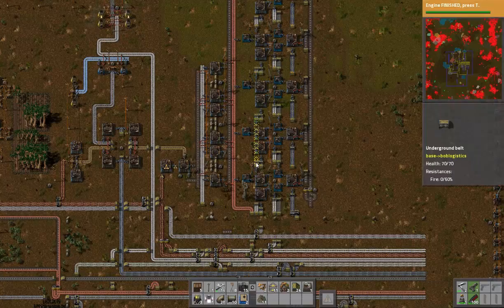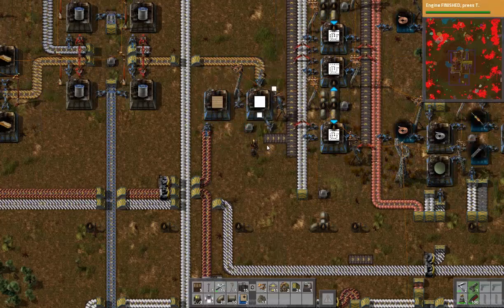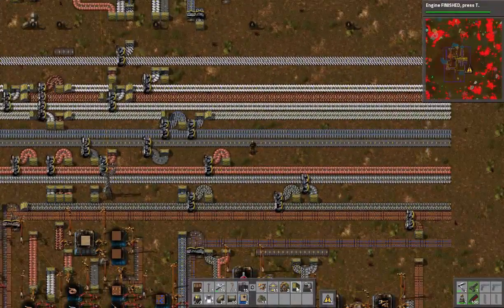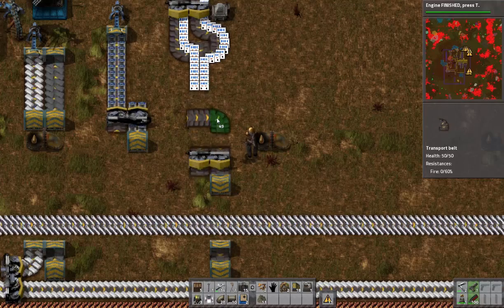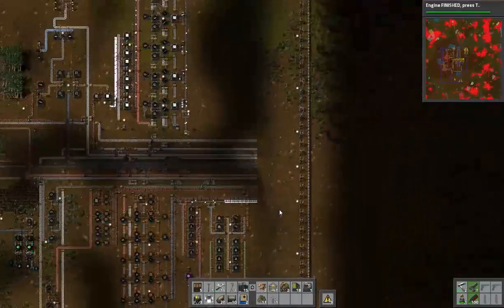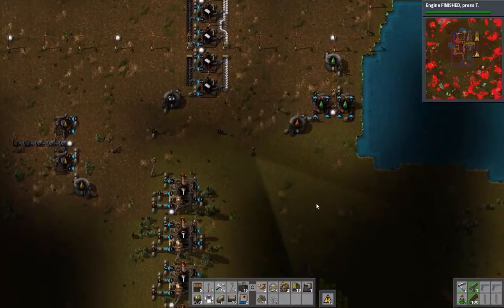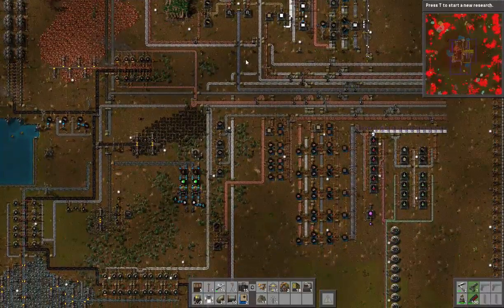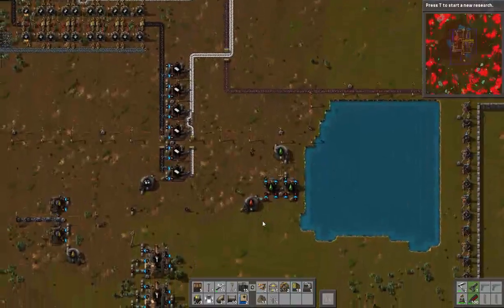Factorio DeathWorld - Ep 16 Batteries